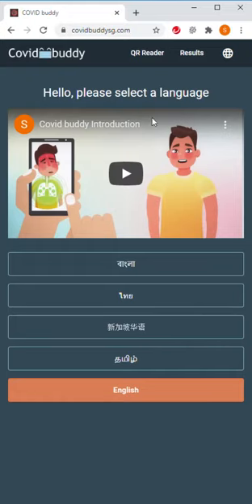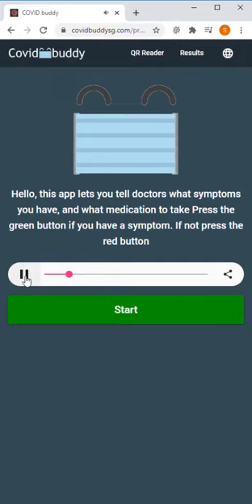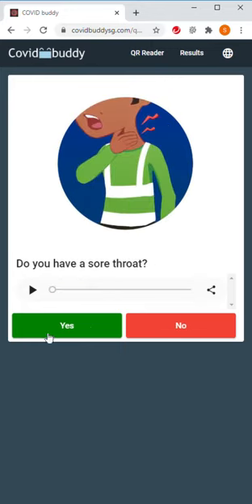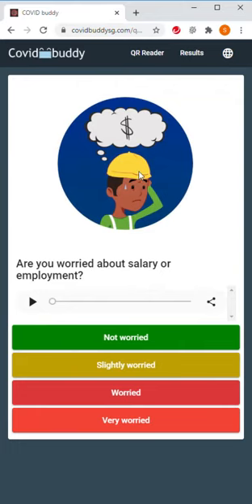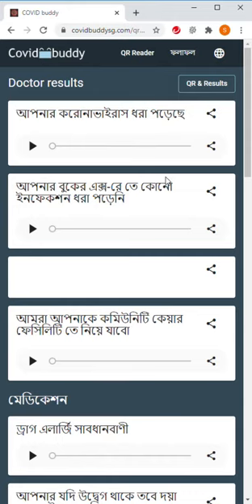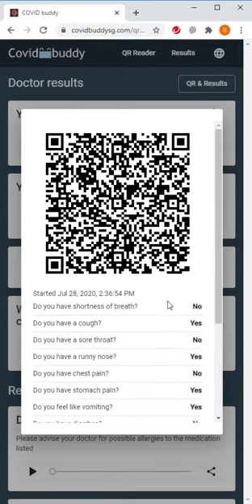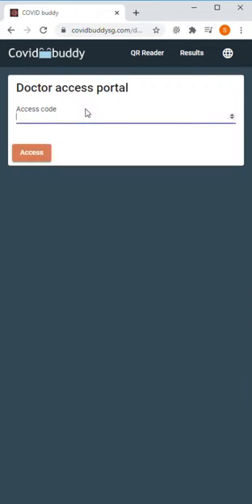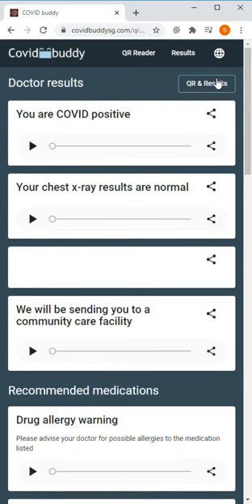COVID Buddy Walkthrough (July 2020)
Version deployed in a Singapore Isolation Facility